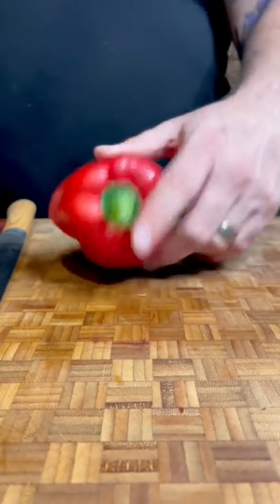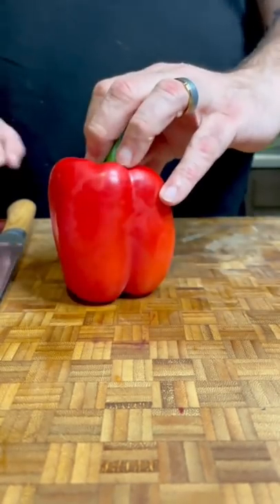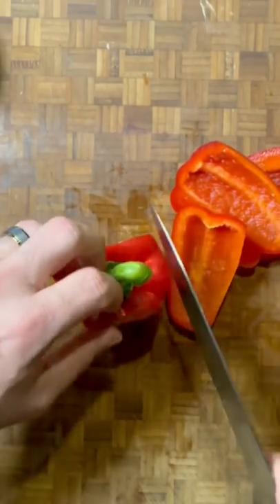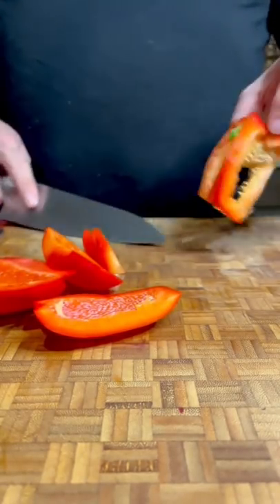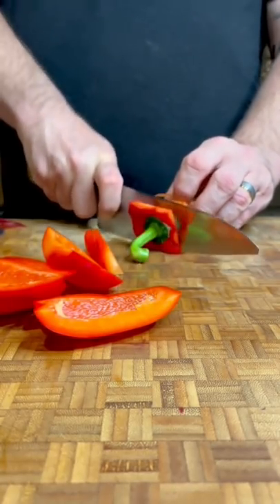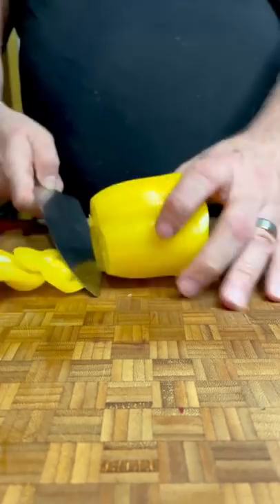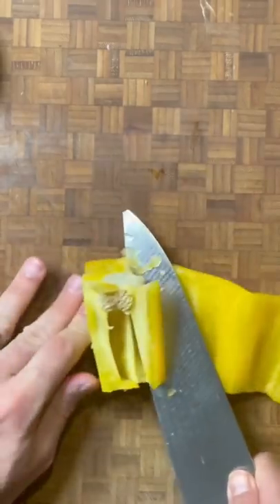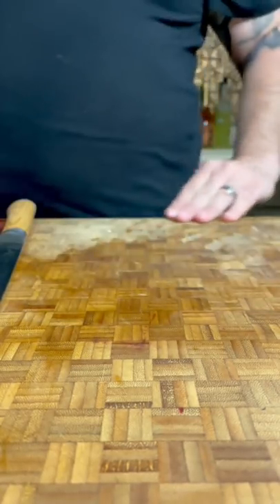Cutting Peppers At Home Vs At A Professional Kitchen Tiktok: moodyfamilycooks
Cutting Peppers At Home Vs At A Professional Kitchen
Video by: moodyfamilycooks